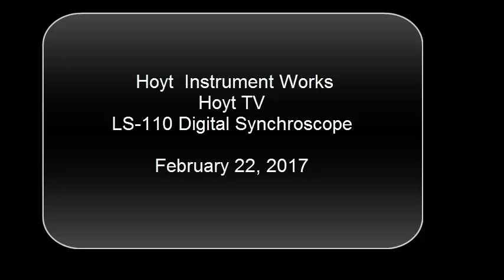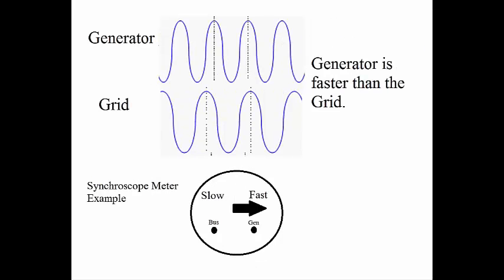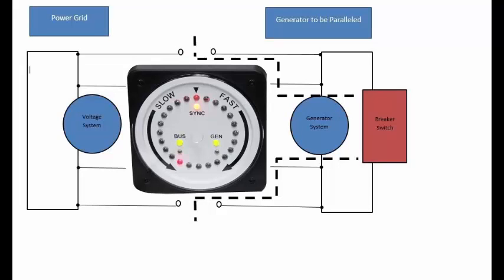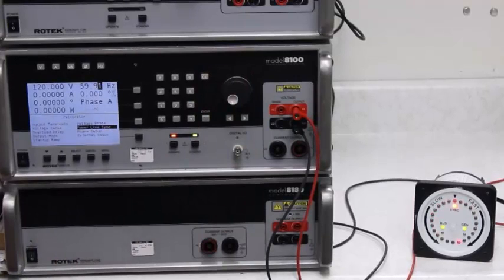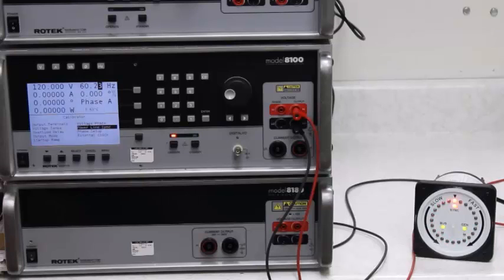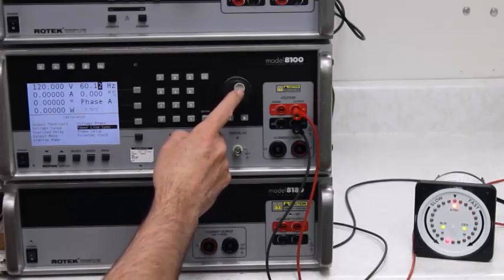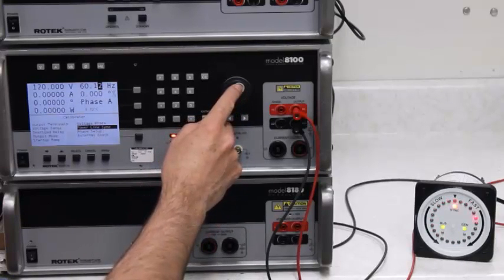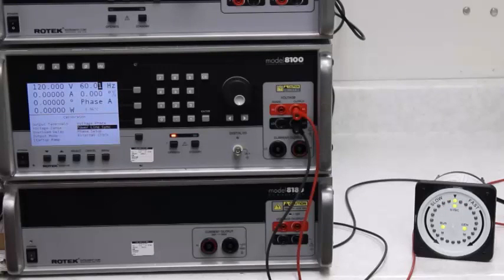Hoyt HLS-110 Digital Switchboard Synchroscope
Hoyt HLS-110 Digital Switchboard Synchroscope is ideal for synchronizing the phase angle and frequency between two electrical networks.

Hoyt Electrical Instrument Works Inc.